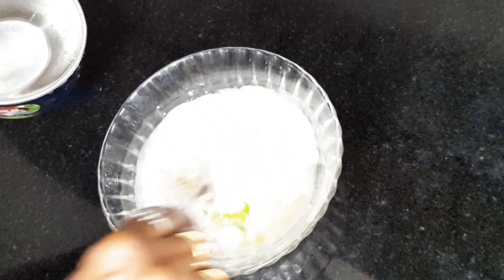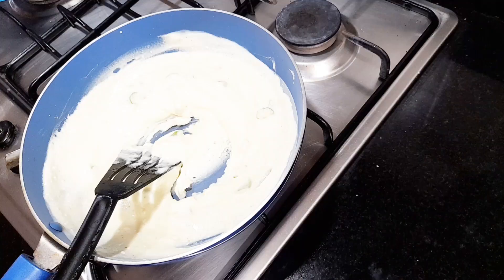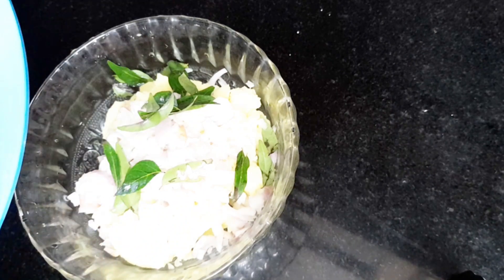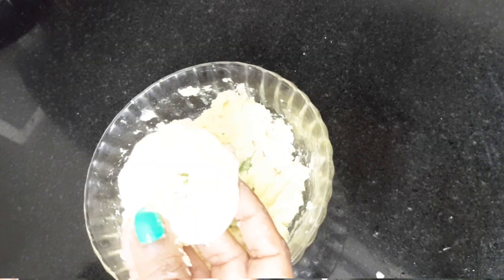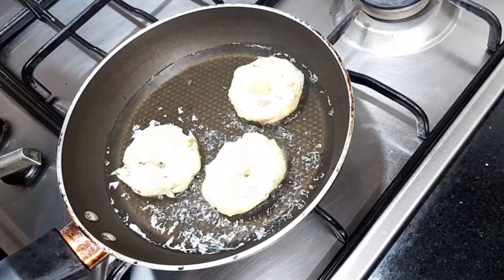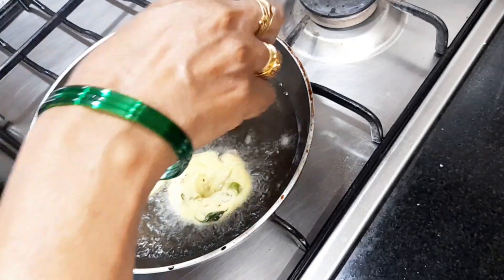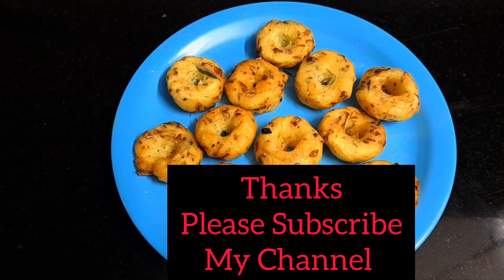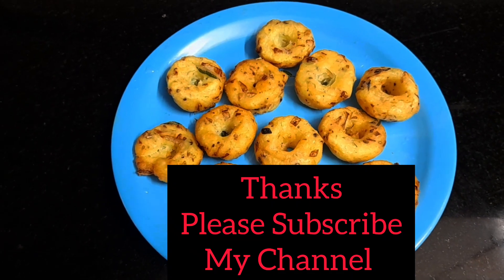അരിപൊടി വെച്ച് വളരെ എളുപ്പത്തിൽ നല്ല മൊരിഞ്ഞ വട || Rice Flour Vada ||Evening Snacks😋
Rani's Recipes# 352|

Ingredients
Riceflour -1cup
curd -2Tbs
savala -1
greenchilli -2
ginger -1Tbs
pepper powder -1/2Tbs
turmeric powder 1/4 tsp
Curryleaves
salt